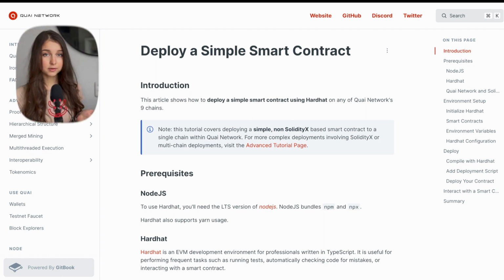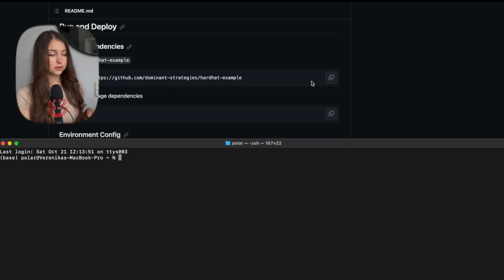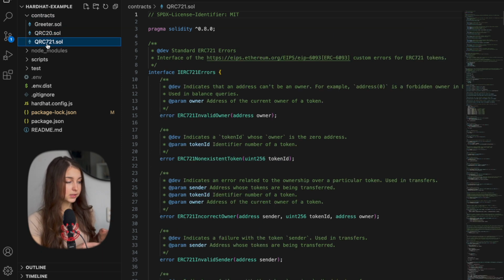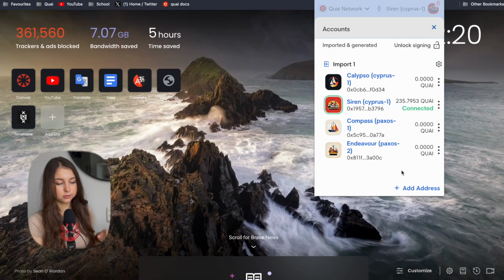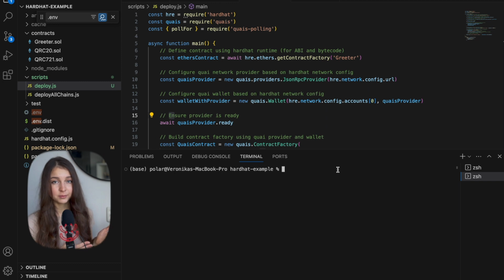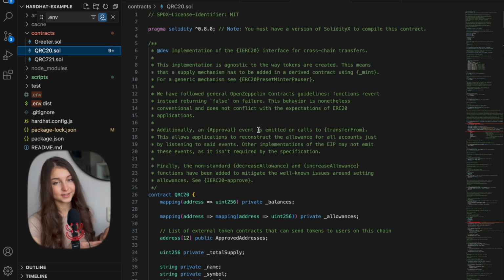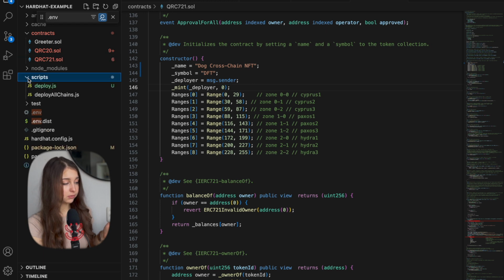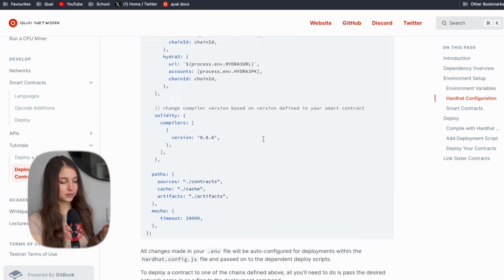🪙 Create Token/NFT on QUAI Incentivized Testnet 🔥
Guide to deploying a smart contract on the Quai Network's Iron Age incentivized testnet. l am going over a hardhat example of deploying a QRC-20 (regular token) and a QRC-721 (NFT) contracts on both a single zone and multiple zones.

00:00 Build on the Iron Age testnet
0:18 Single-chain contract
0:30 SolidityX
1:05 Written tutorial in the docs
1:24 Github example QRC-20 and QRC-721
1:38 Hardhat for multi-chain deployment
2:03 Initial setup and installation
3:27 Directory structure
3:50 Environment setup: wallets
5:10 What is ChainID
5:27 What are RPC endpoints
6:14 Deployment scripts
7:38 QRC-20 token contract
8:16 QRC-721 token contract
8:57 Deploying QRC-20 and QRC-721
9:30 Useful test command
9:57 Deploy without the script
10:30 Questions